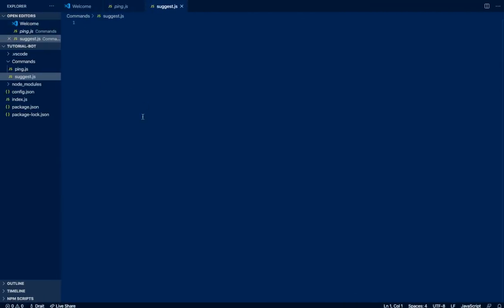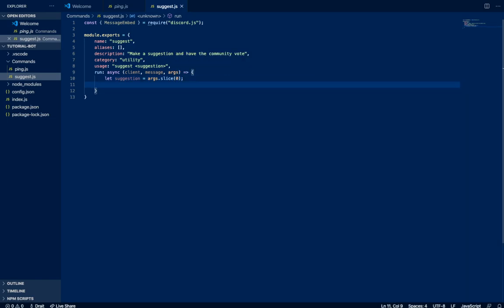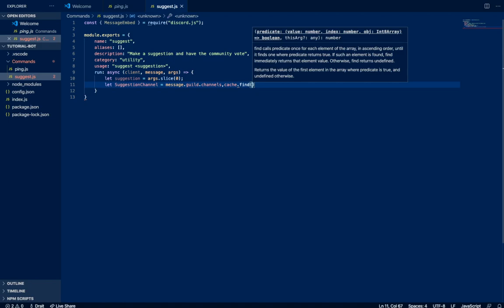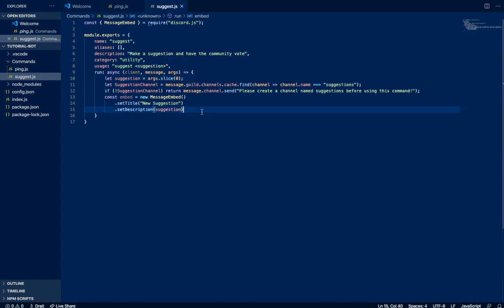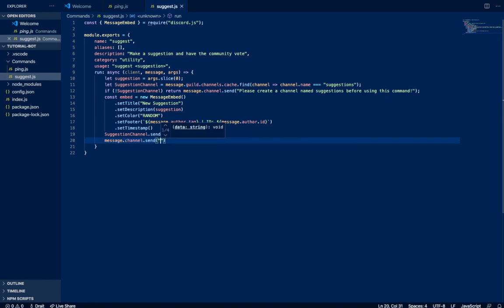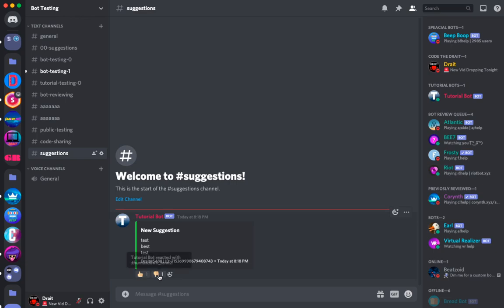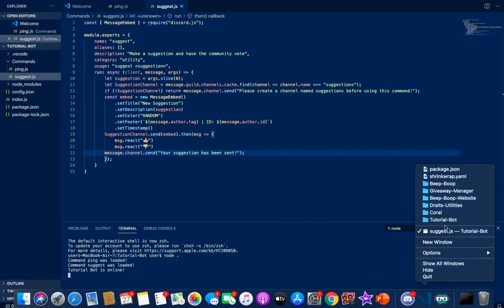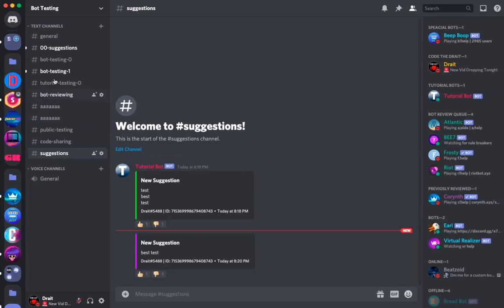Create A Discord.JS Bot | Suggest Command